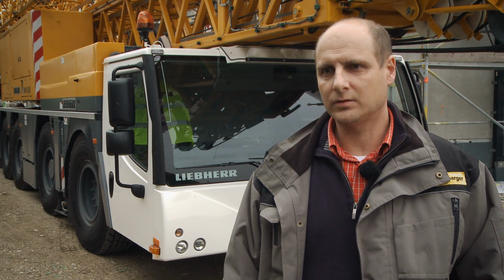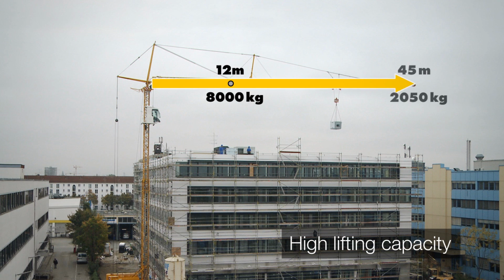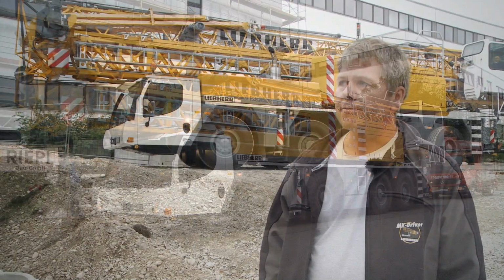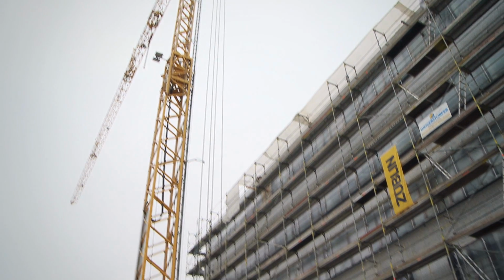Liebherr MK 88 Mobile Crane - Jobreport & Product Trailer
Bauforum24TV presents the Liebherr MK88 mobile crane. The animations illustrate all the important characteristics of the machine during a lifting operation in Munich.